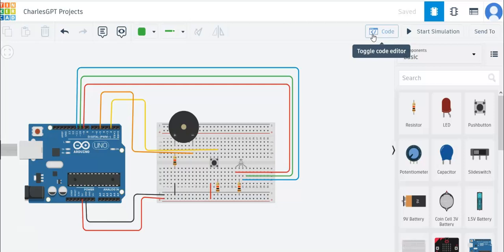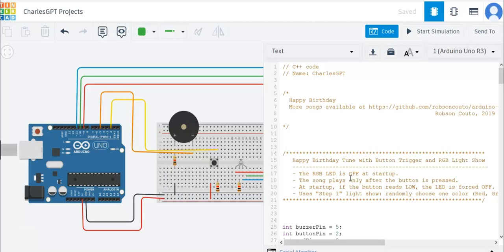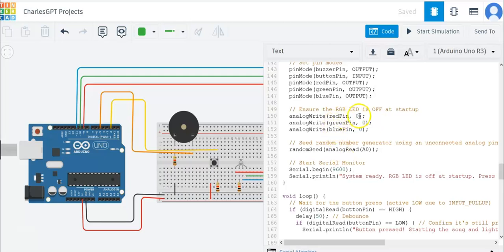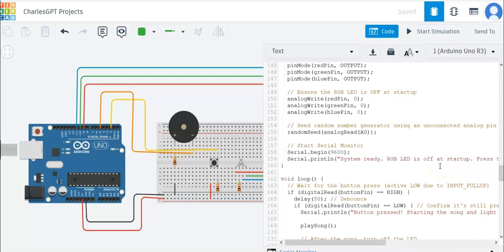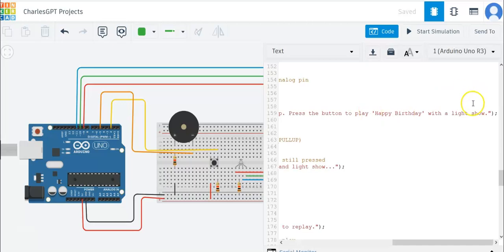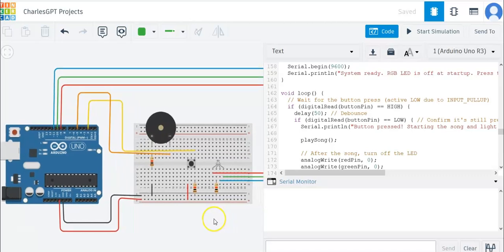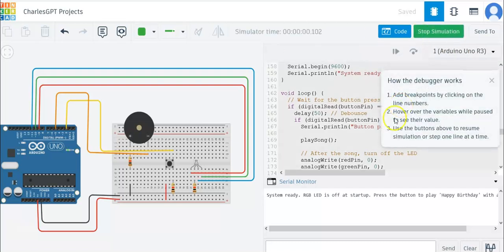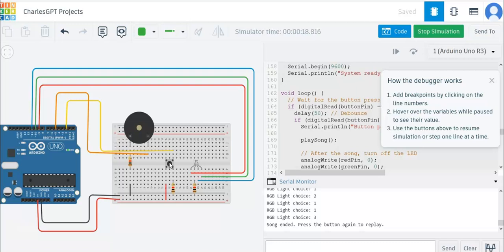Arduino Tinkercad Project 10ii: Happy Birthday Song with RGB Light Show & Button Trigger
Welcome to Project 10ii in my Arduino Tinkercad series! In this video, we bring the classic "Happy Birthday" tune to life using an Arduino Uno, a buzzer, and an RGB LED. The melody plays only when a button is pressed, and each note is accompanied by a vibrant, randomly selected color from the RGB LED, creating a delightful light show.

This project is designed for beginners and enthusiasts who are keen on exploring Arduino programming and electronics through Tinkercad simulations. It's an excellent way to understand the integration of sound and light using simple components.

What You'll Learn:

    How to program the "Happy Birthday" song using Arduino code.

    Setting up a button to trigger events in your Arduino projects.

    Controlling an RGB LED to display random colors in sync with music.

    Simulating and testing your Arduino projects using Tinkercad's virtual environment.

This tutorial is perfect for computer programmers, students, and tech enthusiasts who are eager to learn and experiment with Arduino projects without the need for physical components.